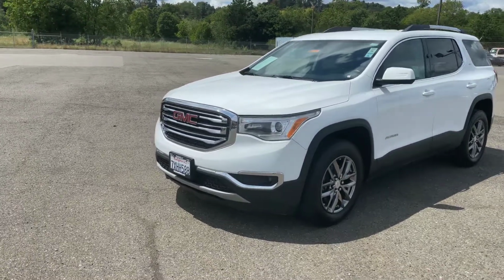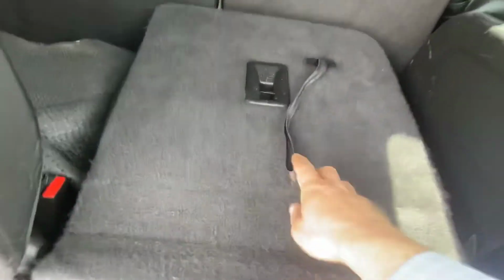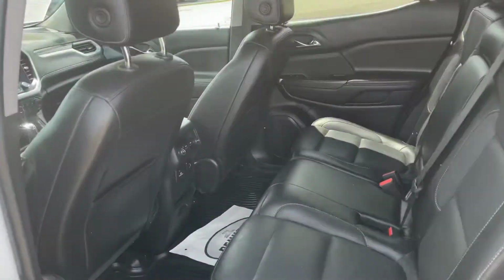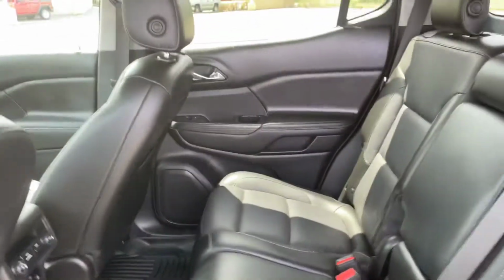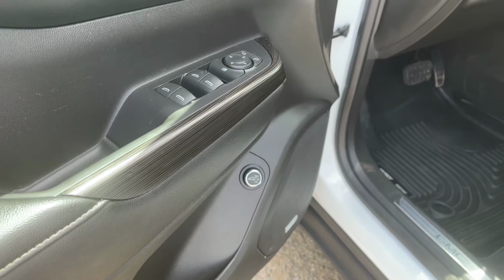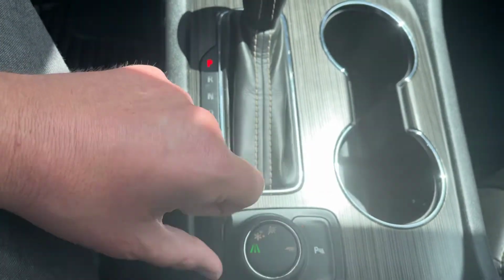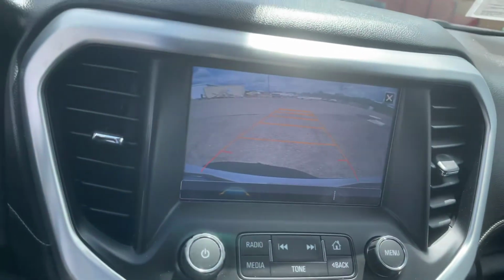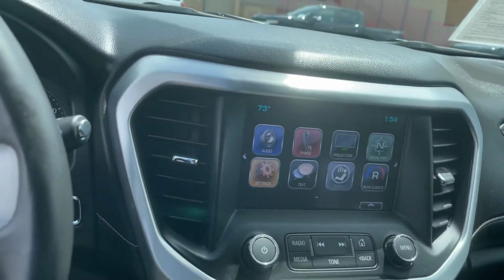2017 GMC Acadia SLT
Check out this pre-owned Acadia SLT with a 3.6 V6 engine, power leather heated seats, touch screen radio with Bose surround sound speakers, and 3 rows of seats!
Safety features include front and side airbags ( 6 airbags ) back-up camera, anti-locking disc brakes, traction control, and  crumple zones!
All of McConnell’s pre-owned vehicles come with 2 years of basic maintenance for free! You also get 90 days of limited guarantee on top of any remaining factory warranty!